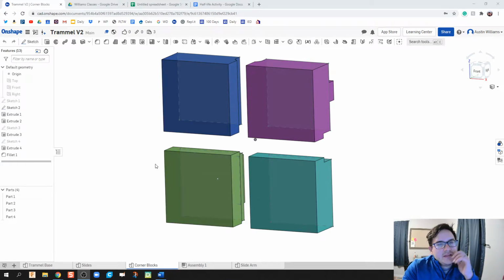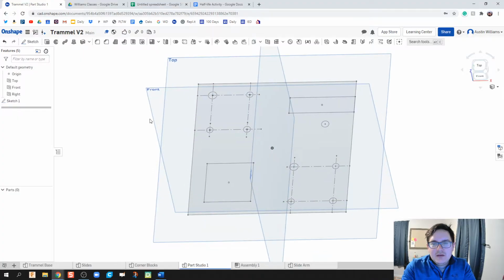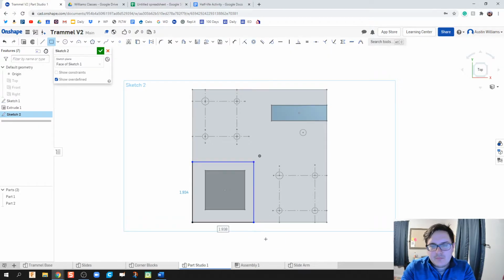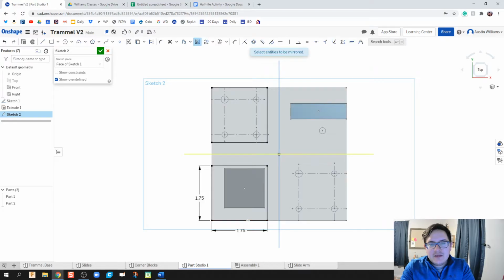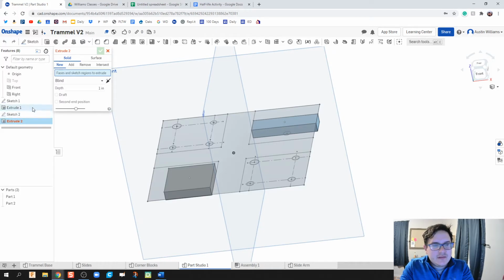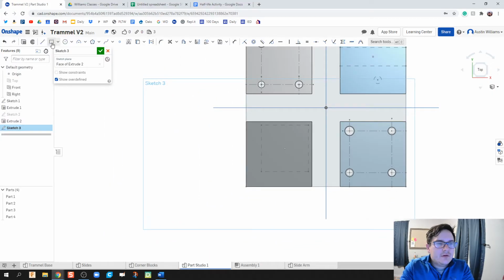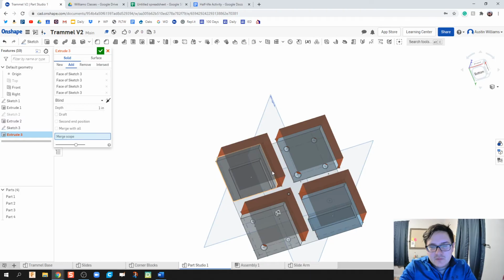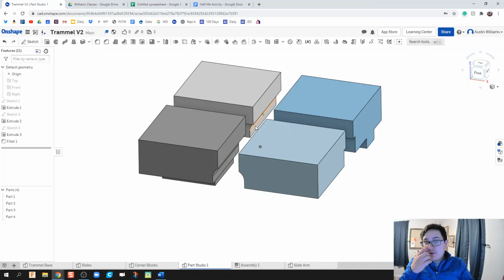Trammel Bottom Up Design (Corner Blocks) - Day 31 of 100 OnShape Journey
The use of these videos is to guide a self-taught individual on how to use OnShape in an engineering classroom. This video teaches you how to make the corner blocks for the trammel